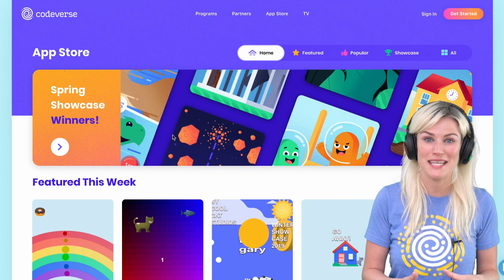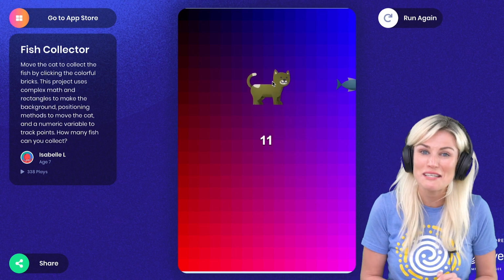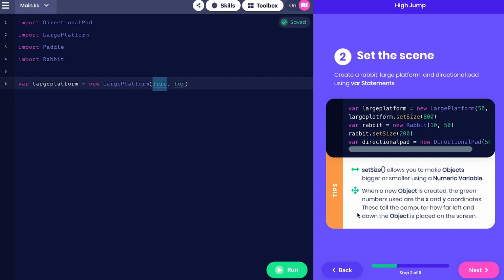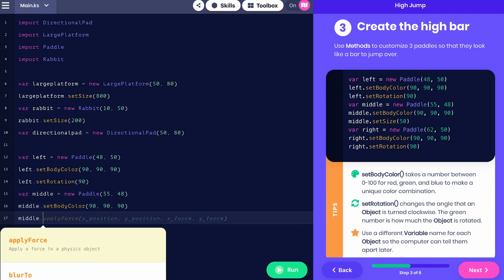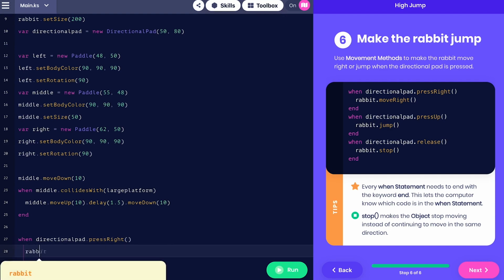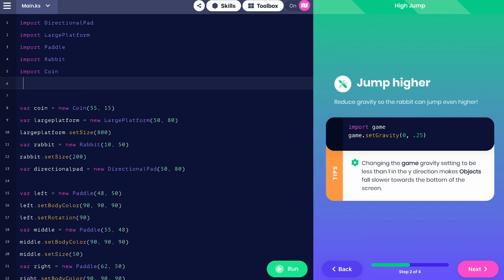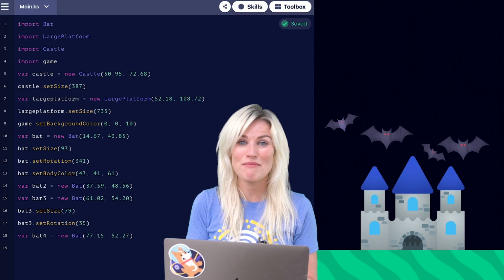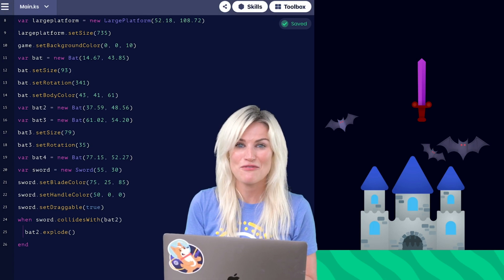High Jump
In this episode, Katy builds a video game where a rabbit leaps over a high bar!